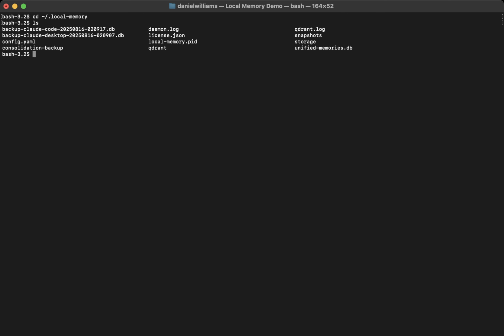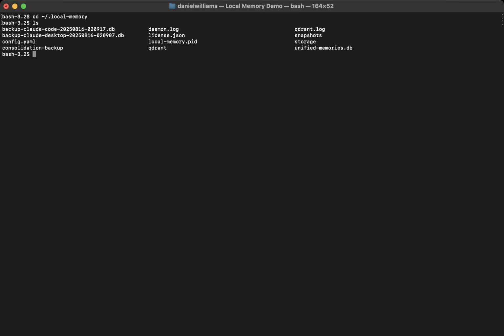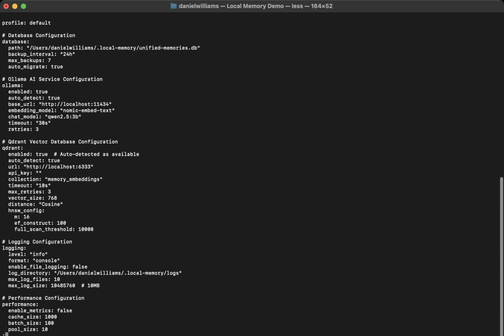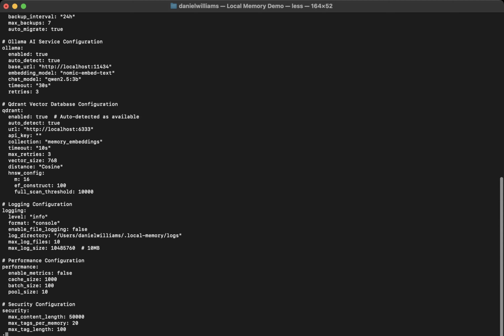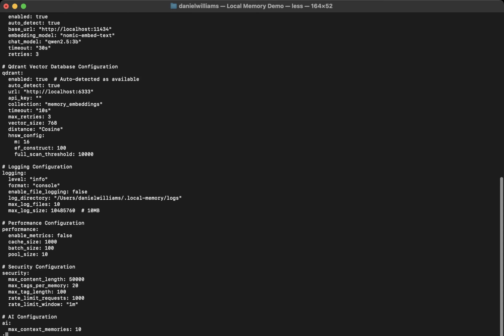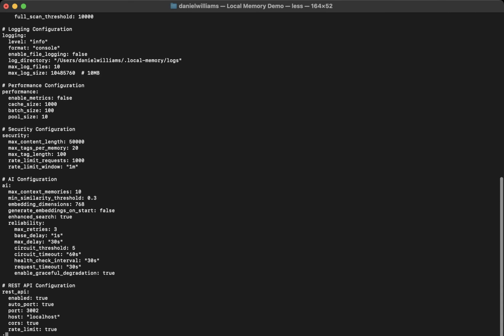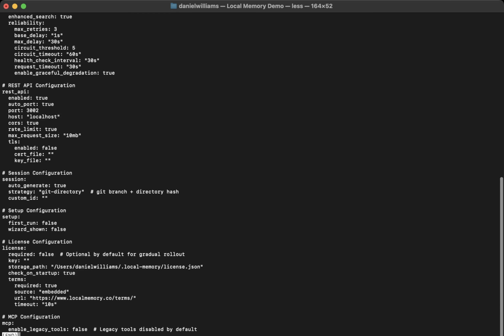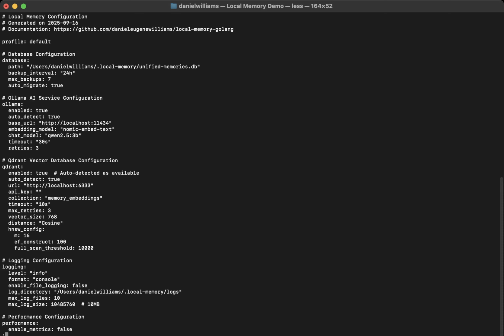Local Memory config.yaml Explained: Complete Configuration Walkthrough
A comprehensive walkthrough of the Local Memory config.yaml file, explaining every configuration option to help you customize your AI memory system for optimal performance.

Key Configuration Areas Covered:
- Storage Settings: Database location, backup strategies
- Vector Backends: Qdrant vs SQLite fallback configuration
- AI Integration: Ollama models, embedding dimensions, timeout settings
- MCP Protocol: Server modes, client integration
- REST API: Port configuration, security, localhost binding
- Performance: Memory limits, search optimization, token reduction
- Organization: Domains, categories, session filtering

About Local Memory:
Local Memory gives your AI agents photographic memory with 100% local, private processing. Works with Claude, GPT, Gemini, Cline, and other AI agents through the MCP protocol.

100% Local - No cloud, your data never leaves your machine
34,000+ memories/second processing speed
Cross-agent memory - One system for all your AI tools
Dual vector backend - Qdrant + SQLite fallback
78-97% token reduction for efficient memory recall

Questions? Drop them in the comments and I'll respond personally!